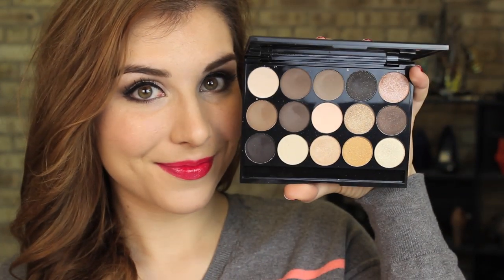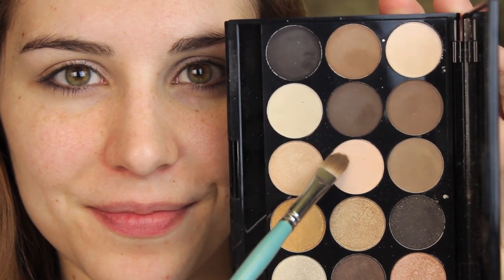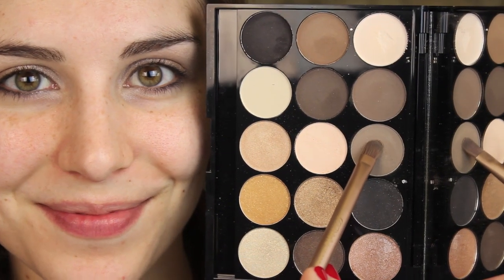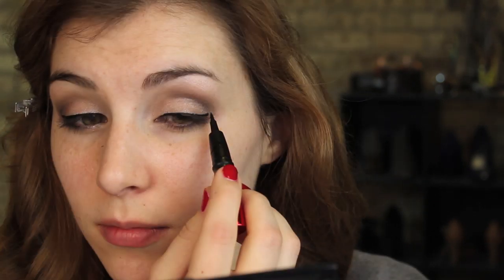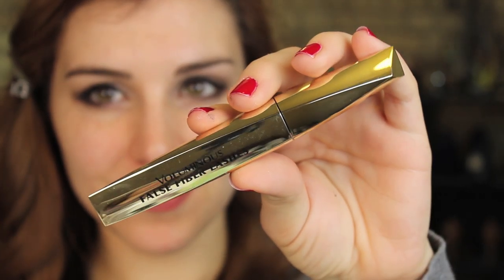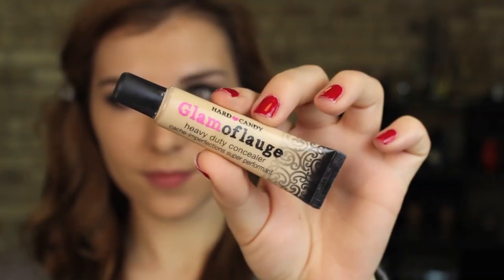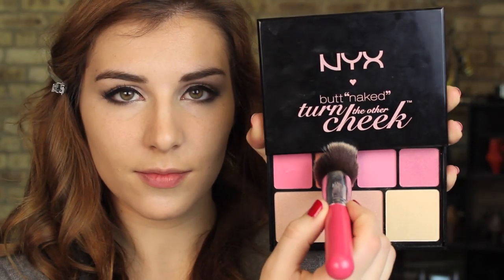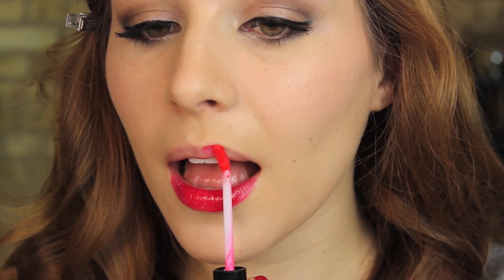NYX Butt Naked Turn the Other Cheek Tutorial | Bailey B.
Physician's Formula Ooh La La Sexy Eye Trio Liquid Liner